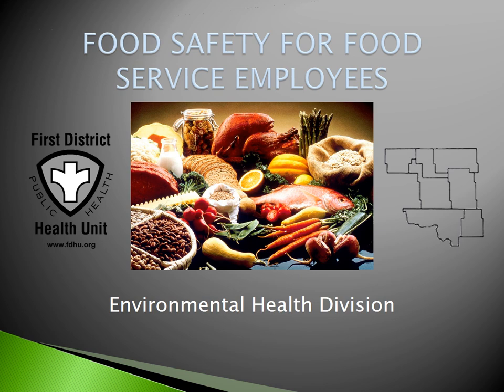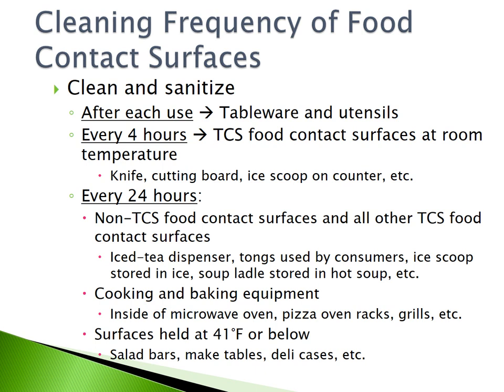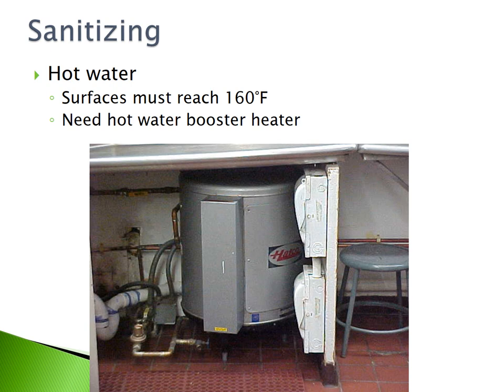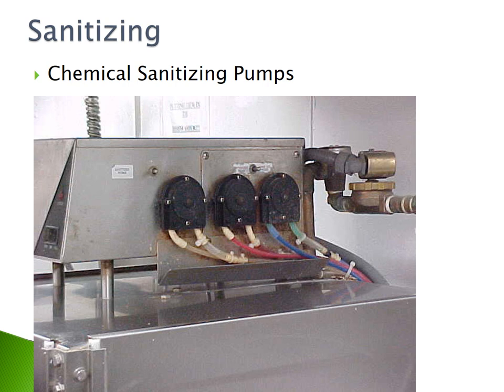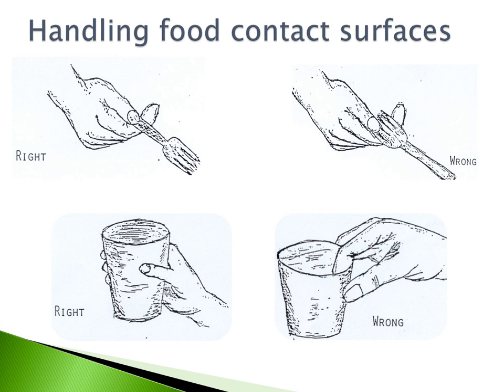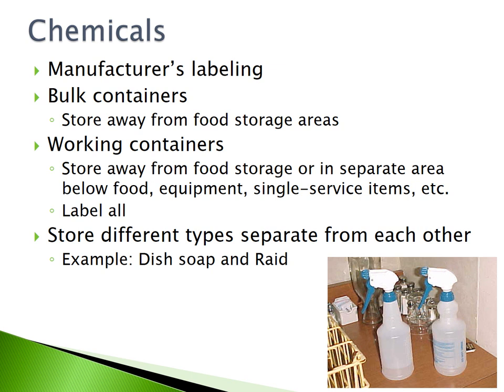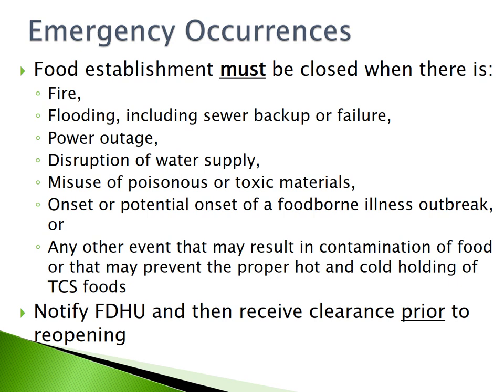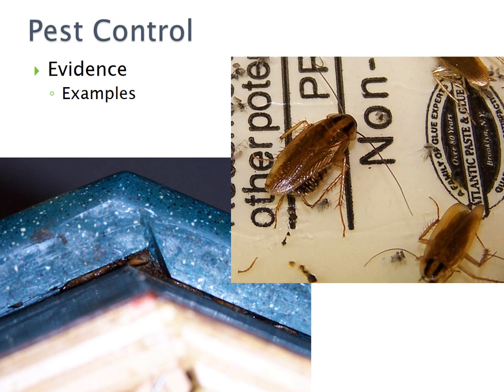PART 8: FDHU FOOD SAFETY FOR FOOD SERVICE EMPLOYEES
This is Part 8 of the First District Health Unit's 2019 "Food Safety for Food Service Employees" course. Persons taking this course must watch all 8 Parts prior to being eligible to take the test at any participating First District Health Unit office.